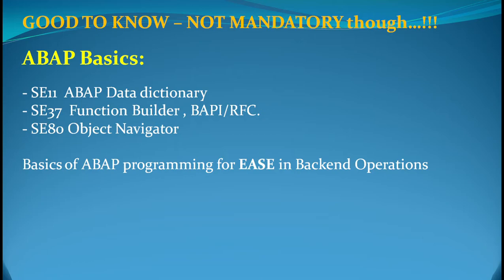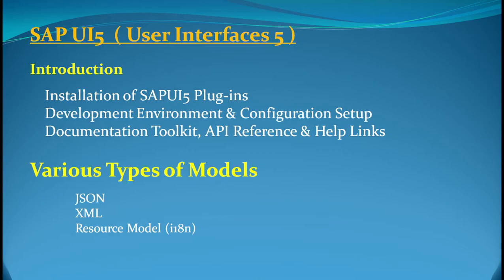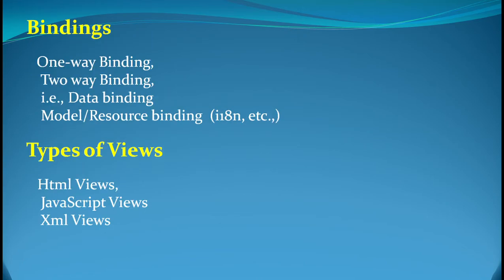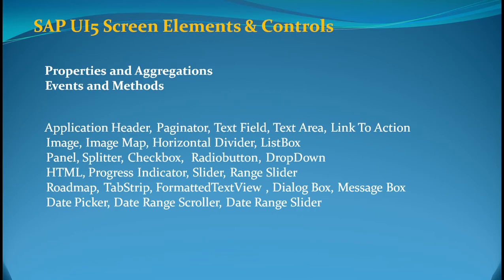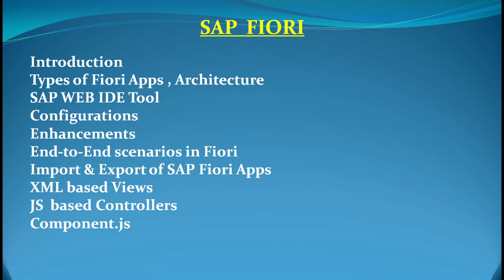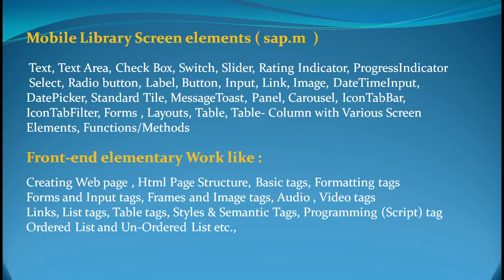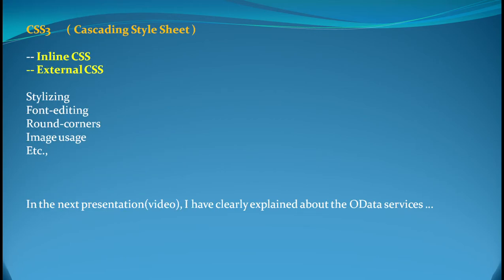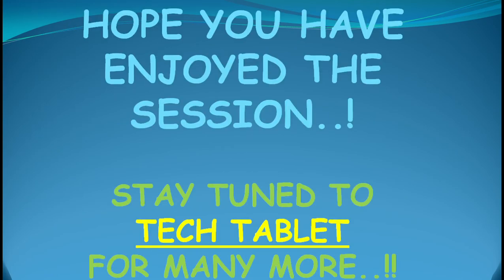2. Be an SAP UI5 Fiori Developer - Course Content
This series of videos present to you what it needs to be a SAP Ui5 Fiori Technical Consultant. The course gives an elaborate idea of the course content of Front-end and Back-end

:D